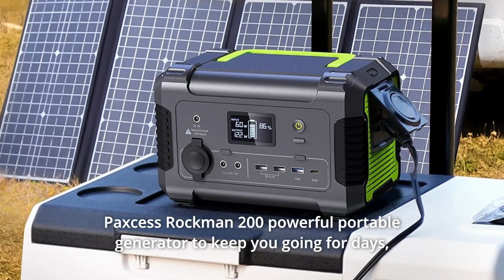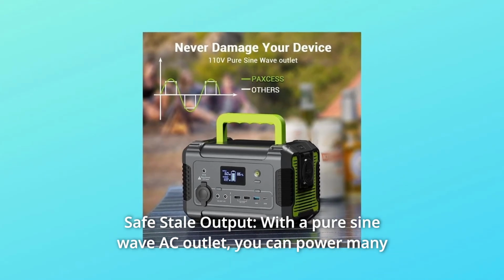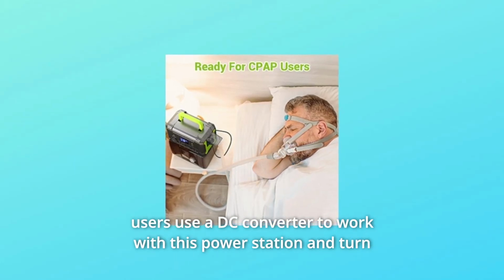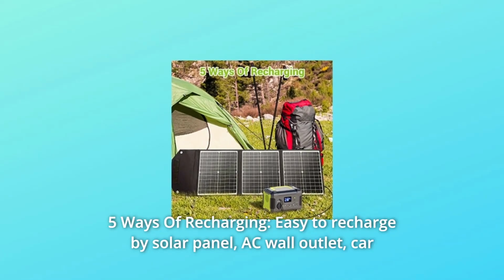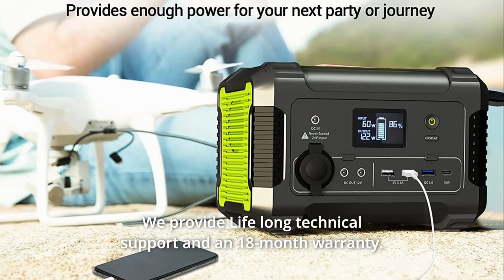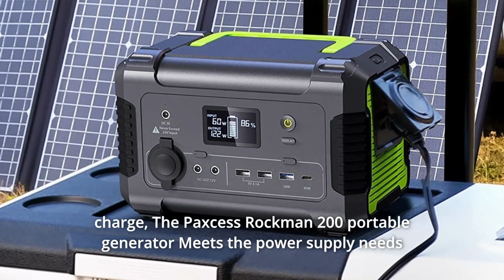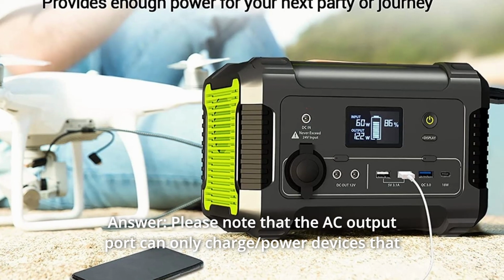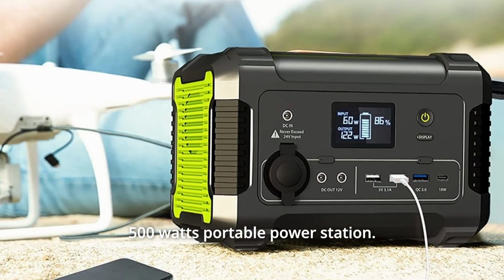PAXCESS Portable Power Station 200W Review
Check Amazon's latest price (These things might go on Sale)

Paxcess Rockman 200 portable generator with pure sine wave 110 volts AC outlets delivers stable 200 watts power for charging small items such as laptops, tablets, smartphones, Gropros, Drones, Cameras, refrigerators, lights, speakers, TVs, CPAP machines, and more.

Number 1. Safe Stale Output: A pure sine wave AC outlet can safely power a variety of sensitive gadgets.

Number 2. 30 watts USB-C PD Input & Output: Charge your electronics much faster and safer.

Number 3. Fast Charging with QC 3.0: Ensure a 30% increase in charging efficiency over the competition.

Number 4. CPAP Users Are Welcome: Your CPAP machine can be powered in two ways with the Rockman power station. 110 volts AC or 12 volts DC Plug: We highly advise CPAP users to use a DC converter and switch off or remove the heater/humidifier when using this power station.

Number 5. Short circuit protection, voltage control, temperature control, and other sophisticated safety procedures are all possible with a battery management system (BMS).

Number 6. Smart Display: Displays the remaining battery and running power of connected devices, as well as the input power, charge/discharge data, and battery life status in an easy-to-read format.

Number 7. Solar panel, AC wall outlet, car charger, USB-C PD, DC & USB-C PD are all simple ways to recharge.

Number 8. Lightweight and portable: With a compact handle and an easy-to-carry design, you can charge your gadgets whenever and wherever you want.

Number 9. Quality guarantee and certified safe: Our primary concern has always been safety. The Paxcess camping power source was built by professional battery specialists to be more stylish and safe. Short circuit protection, voltage control, temperature control, and other advanced safety functions are all possible with a battery management system (BMS). We offer lifetime technical assistance as well as an 18-month guarantee on all of our products.

Number 10. Outdoor camping with a backup power supply: Perfect for home use, off the grid life, travel, hunting, fishing, van life, cave exploration. 230 watts-hours, (62400mAh) big capacity, packed in a small size is ready for hours of use when camping or maintaining your CPAP during power outages.

Searches related to PAXCESS Portable Power Station 200W Review

PAXCESS Portable Power Station 200W
PAXCESS Portable Power Station
PAXCESS Power Station
PAXCESS Power Station Review